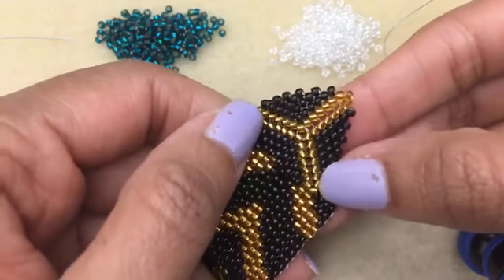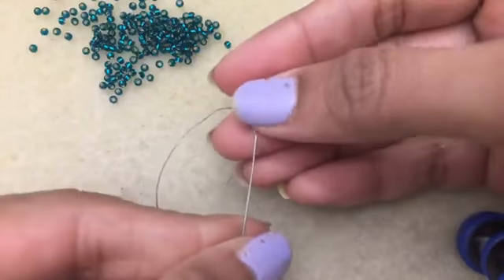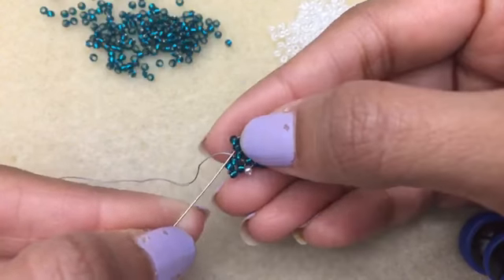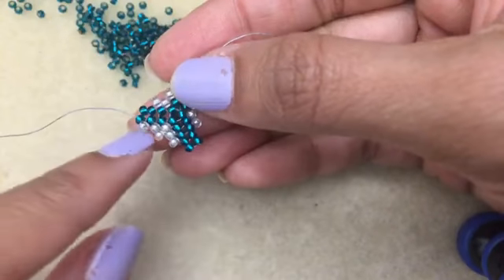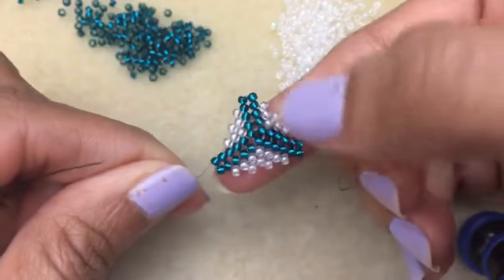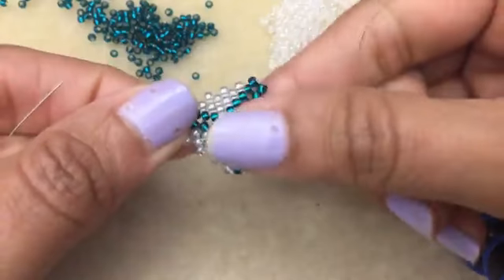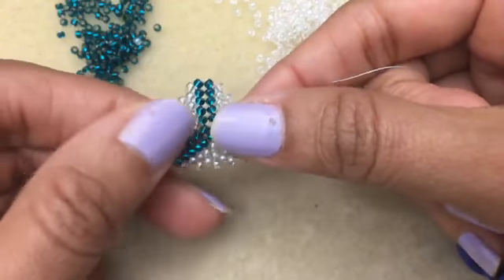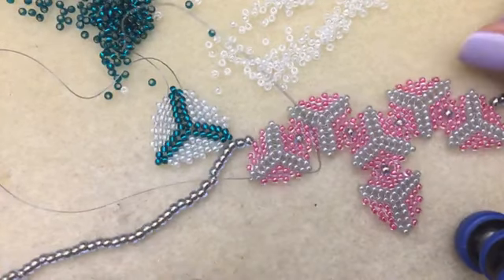Peyote Triangles-- Lefthand beading tutorial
Hi Fellow Beaders,
If you're a left, I teach you how to make a peyote triangle. These are addictive and you'll make hundreds.